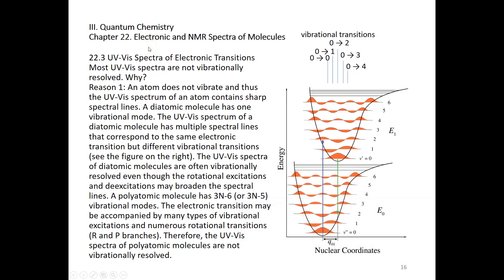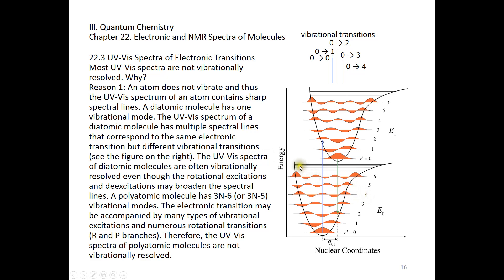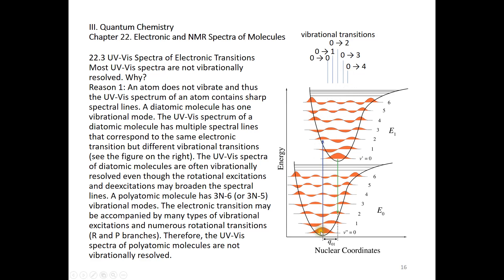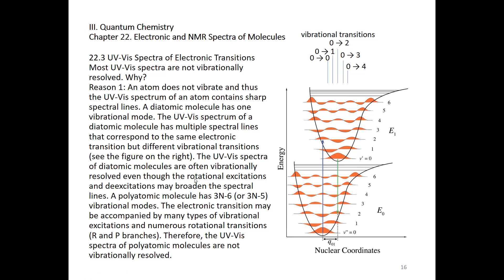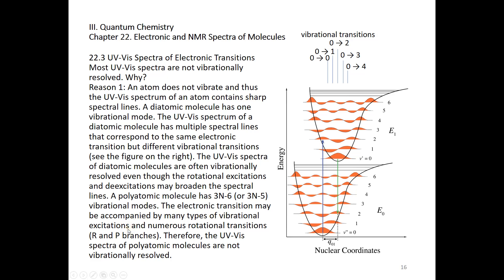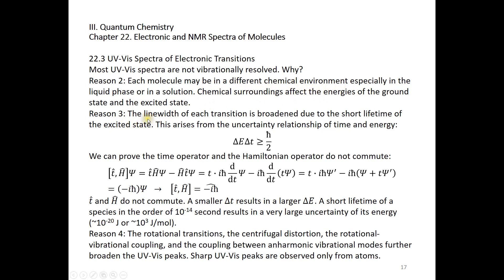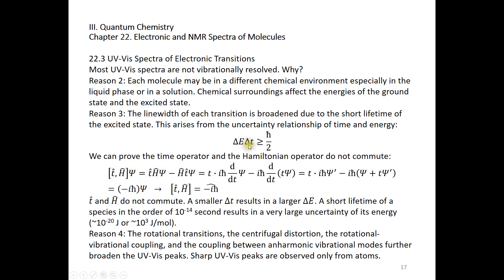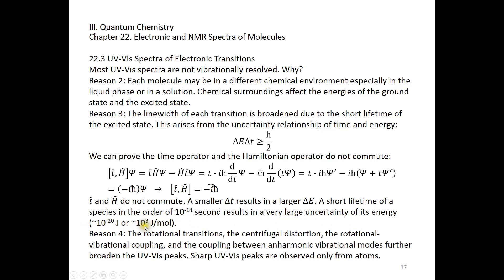22 3 UV Vis Spectra of Electronic Transitions